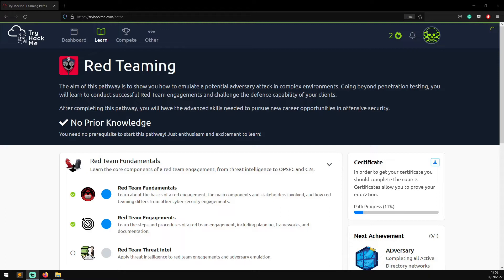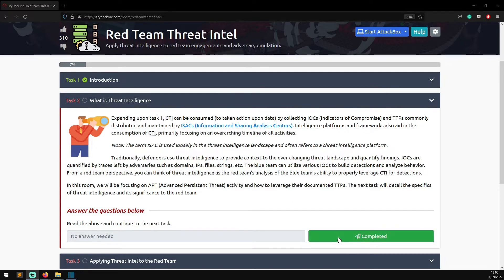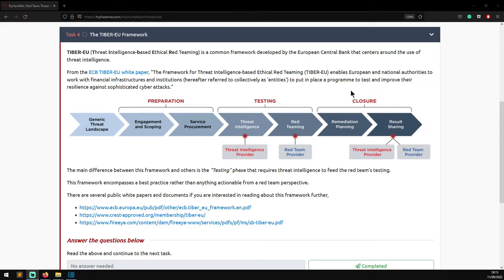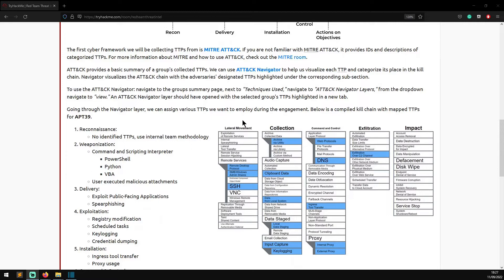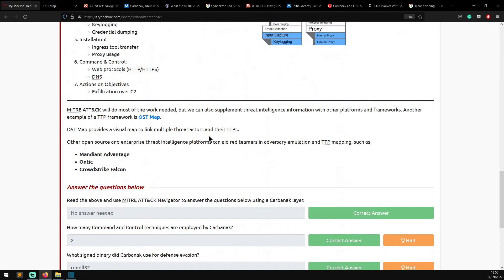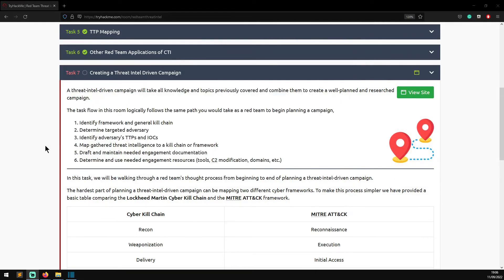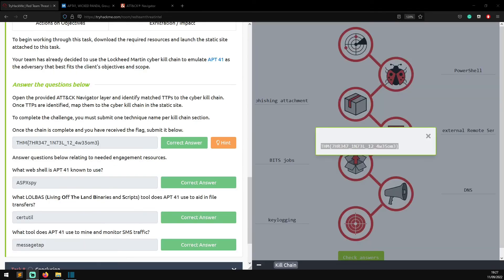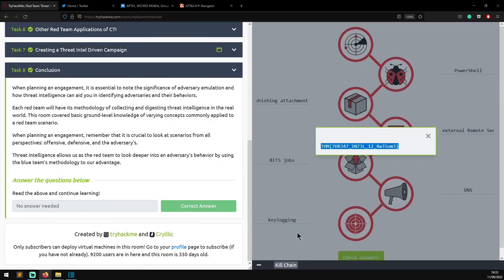Red Team Part 3 – Red Team Threat Intel | TryHackMe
Welcome to Haxez, in this video we're going through the Red Team Threat Intel room on try hack me.